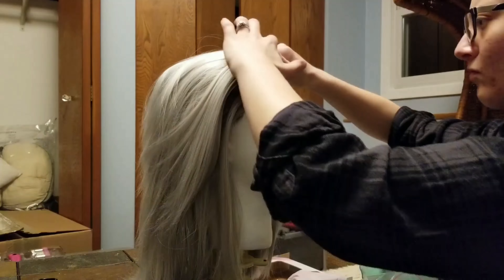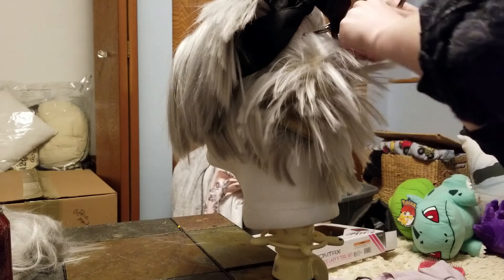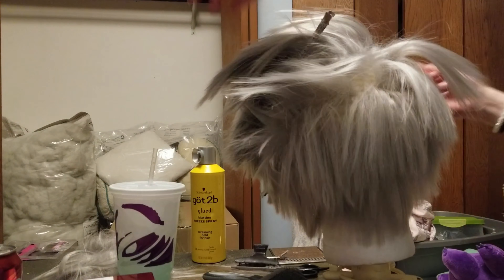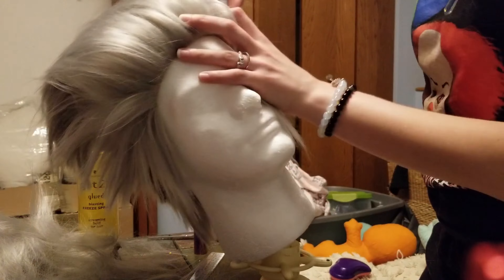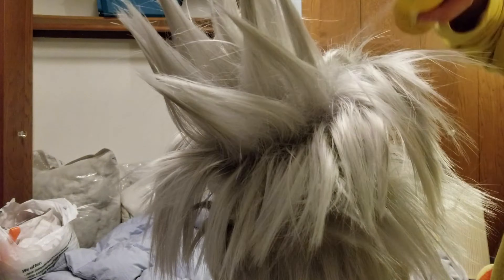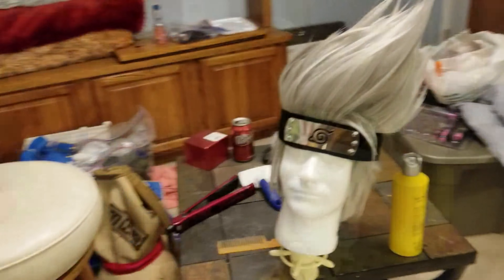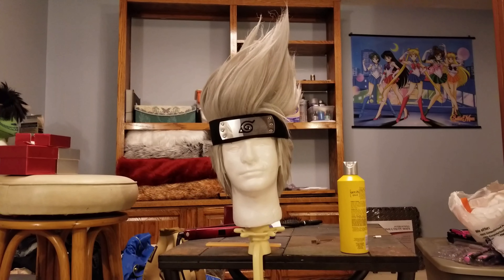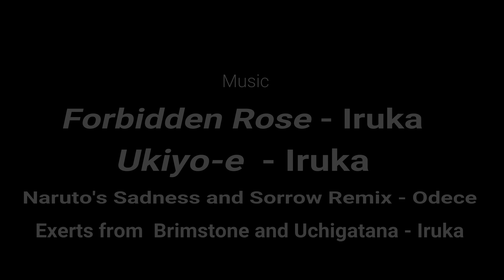Kakashi Wig Tutorial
The ultimate Kakashi wig tutorial! Watch as I cut, heat style, and spray style this awesome wig for an even more awesome character!

Check out Iruka @

Check out Odece @

Check out Arda Wigs @